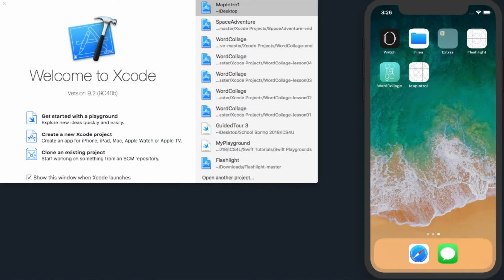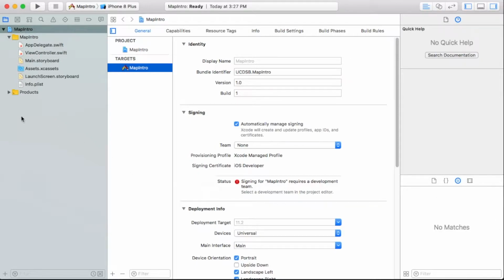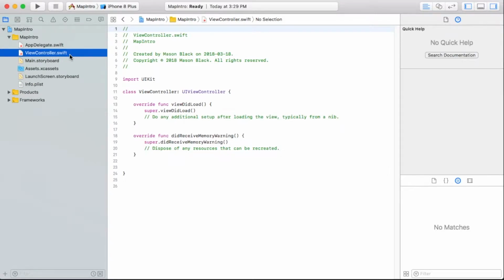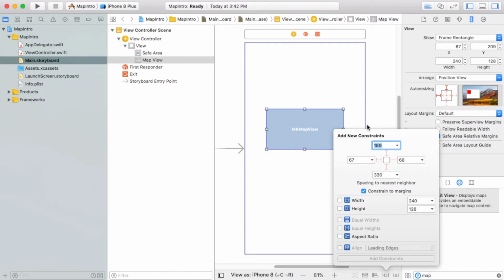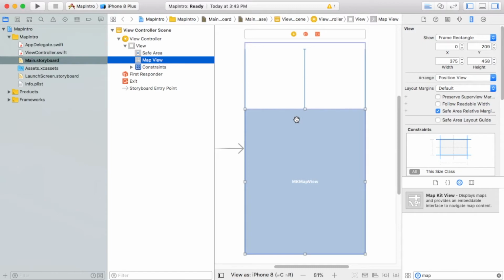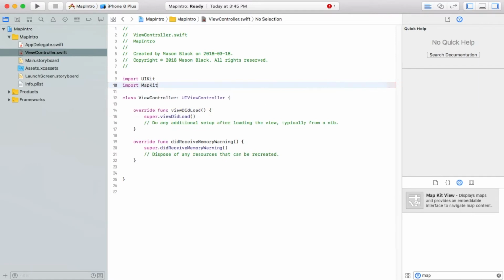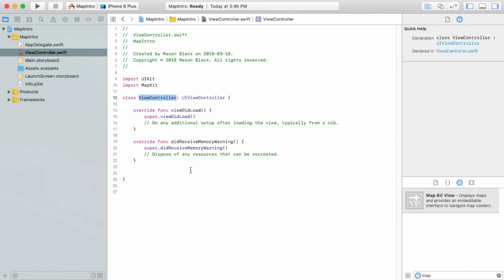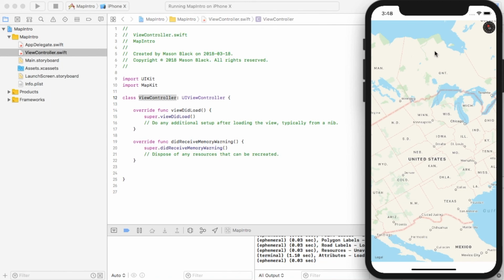Intro to MapKit on iOS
This video shows how to create a simple app in iOS that uses Apple's built in MapKit. This version is run with Swift 4 and XCode 9.2.